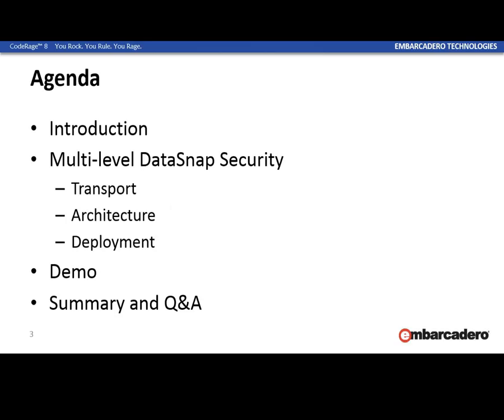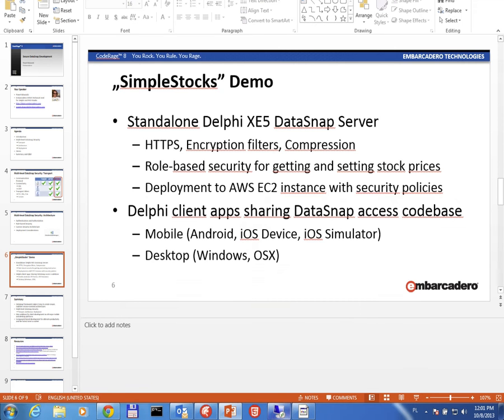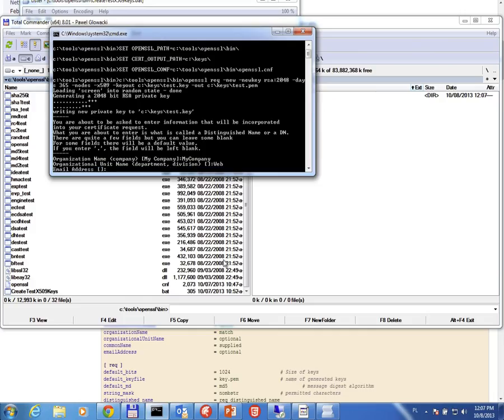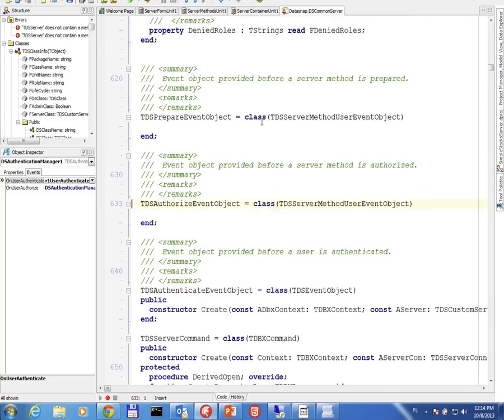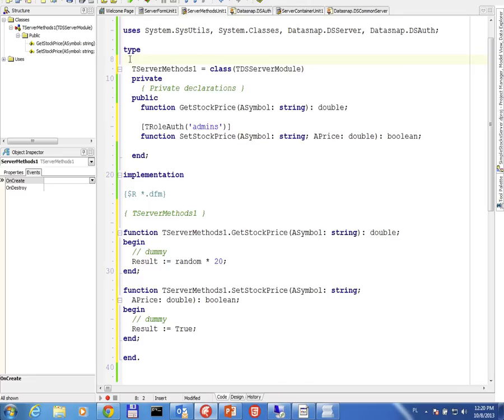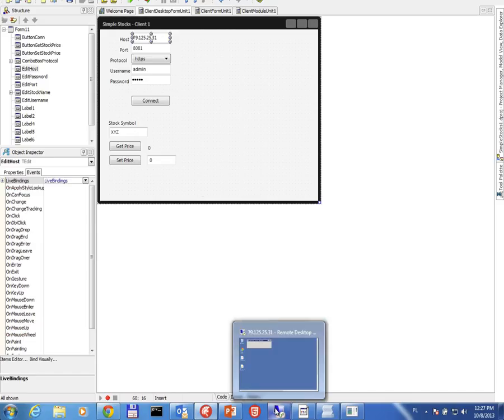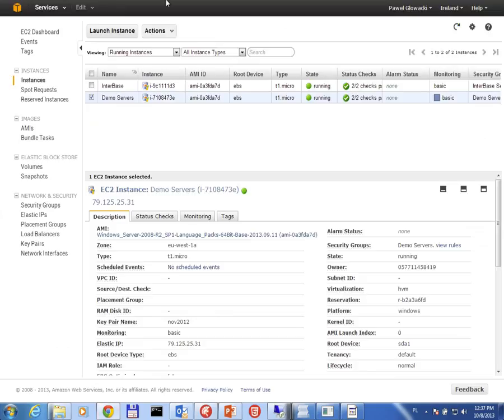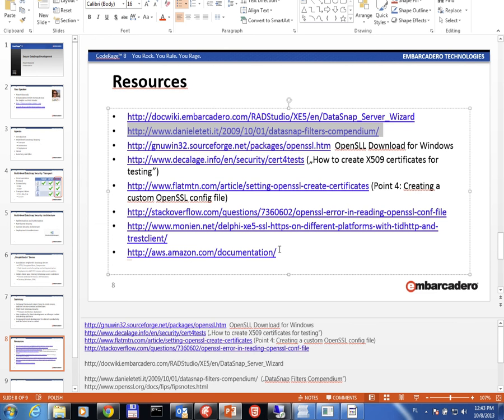Oct 16, 7am - Secure DataSnap Development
Secure DataSnap Development

In this demo-oriented session, Pawel demonstrates building secure mobile clients running on iOS and Android and connecting to DataSnap enterprise services. Through practical examples we work with secure communication protocols, using encryption filters, and explore role-based authentication and authorization within the DataSnap framework.
Level: All

Pawel Glowacki - Embarcadero